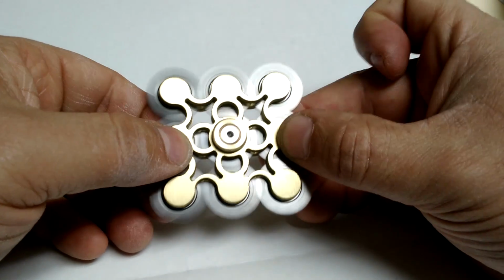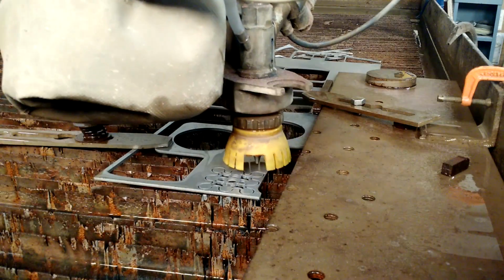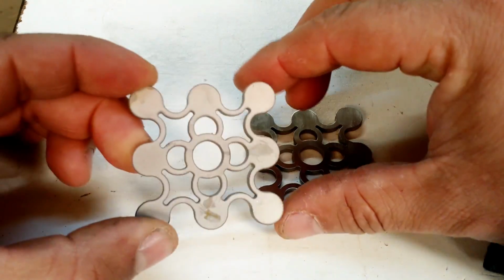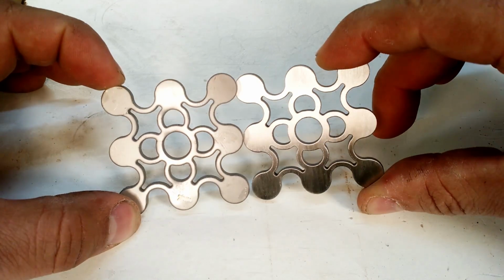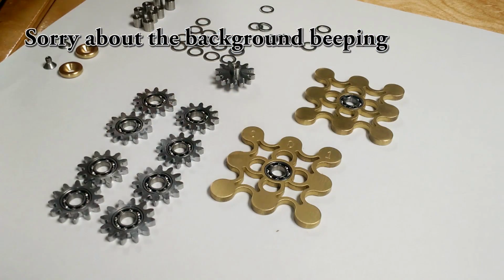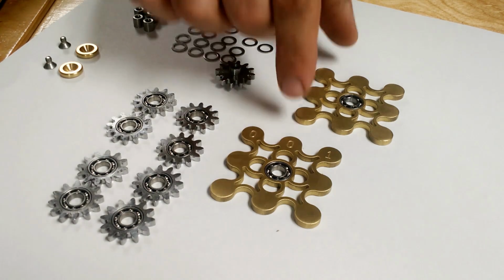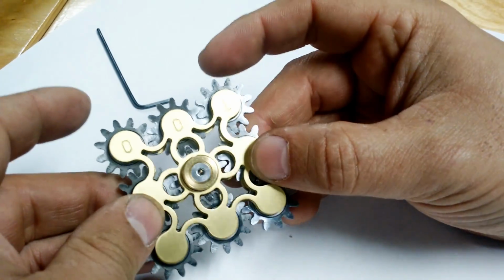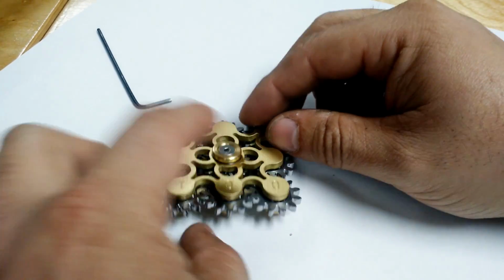9 GEAR Hand spinner fidget toy - Steampunk fidget machine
Making the 9 GEAR Hand spinner fidget toy was a real pleasure,  with 52 individual moving parts it was quite a complex fidget machine to make...but so much fun. it came out much nicer and quite differently than i planned.

this Fidget toy was borne out of a casual question by a client: "would it be possible to make the 3 gear with a 9 gear configuration".  i was sure it wouldn't work. but after hand sketching the mechanism and computer modeling the gears, it became obvious that is was possible...very possible.  and so the client commissioned me to begin work and development on this project simply known as "the 9 gear"

there were many obstacles to over come and after the 6th or 7th design iteration, a eureka moment had emerged and this video is the result of the final version.

after the development of the 9 gear it has spawned other interesting gear fidget hand spinners that you will see in the coming weeks.

this is the sixth hand spinner i have made and i am becoming a big fan of these things. at first they seem quite silly and useless but the desire to spin them is real and once you have one you really like it is difficult to put down.

DUE TO THE LARGE COST, THESE ARE AVAILABLE BY SPECIAL ORDER ONLY. ANY QUESTIONS REGARDING PRICE IN THE COMMENTS WILL BE ERASED.